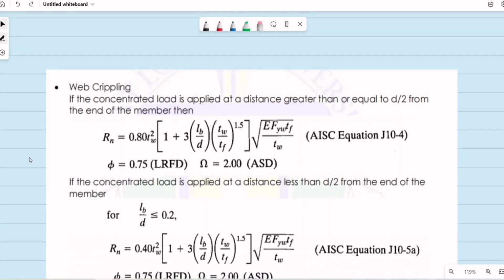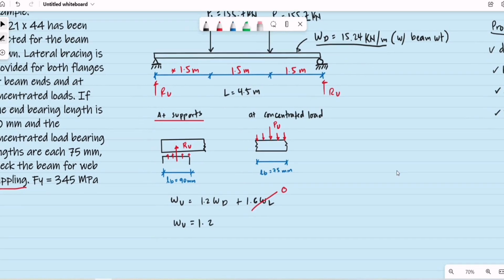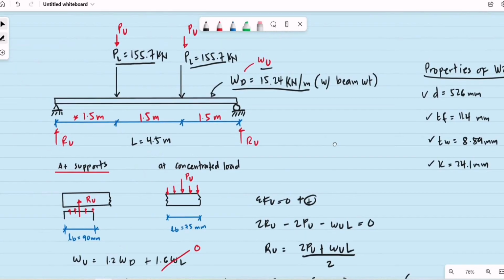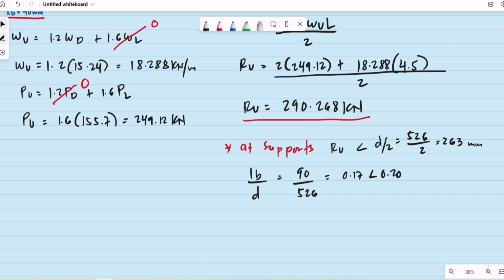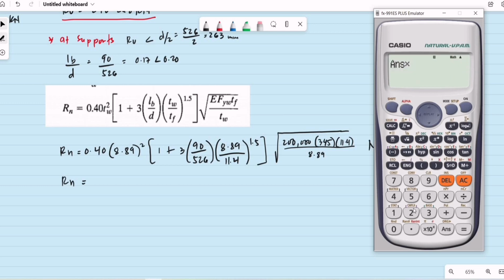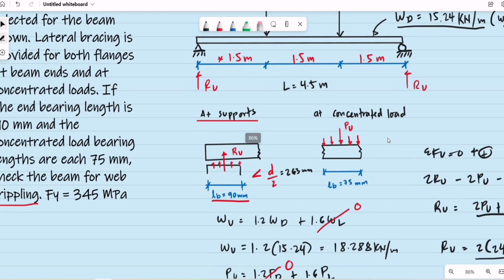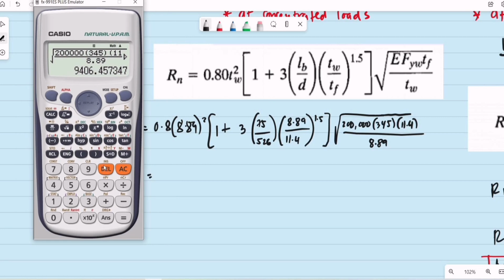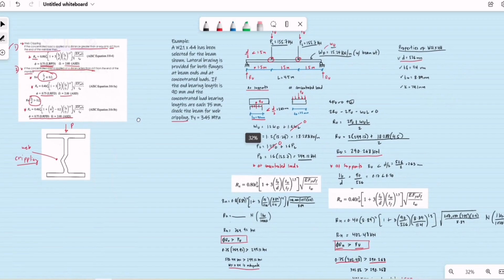Steel Design - Web Crippling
Web Crippling